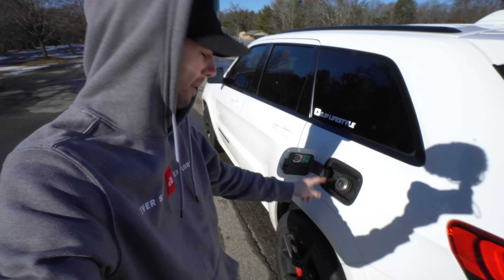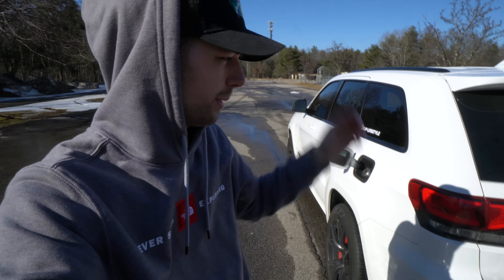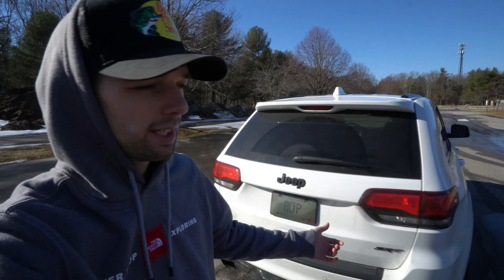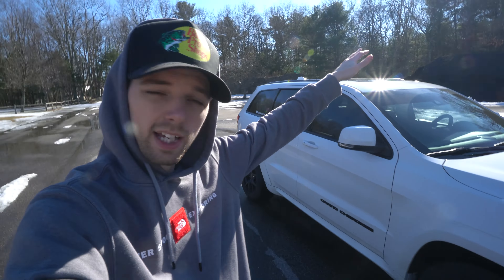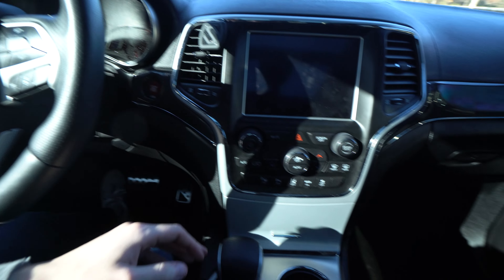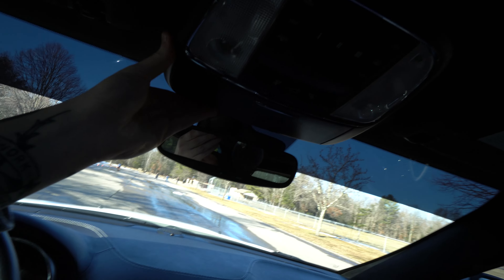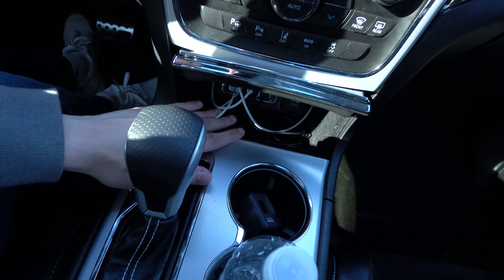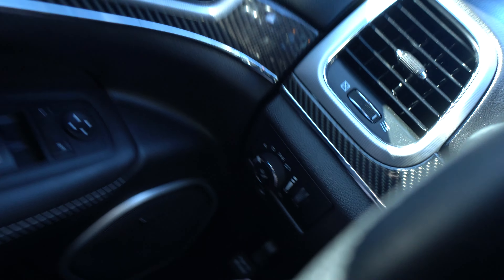5 Things I HATE About My Jeep Grand Cherokee SRT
As always the "5 Things I HATE About My Jeep Grand Cherokee SRT" video is here. The 5 things I love video will be coming in the near future of course to highlight some of the best features on the Jeep Grand Cherokee and maybe show you why you may or may not want to buy a Jeep Grand Cherokee. A lot of the features are going to be the same across the board from a Laredo / Altitude to an SRT / Trackhawk. There's not much that I hate or dislike about my Jeep Grand Cherokee. I really see it as the ideal daily driver vehicle and every vehicle will have it's good & bad. Let me know down below what you HATE about your Jeep Grand Cherokee!

My Favorite Dodge Charger Scat Pack Mods:
▶ Full List

Check Out The Gear I Use For My Videos:
▶ Full List